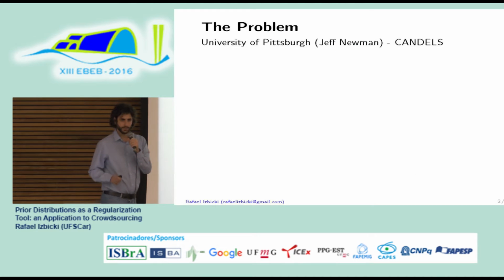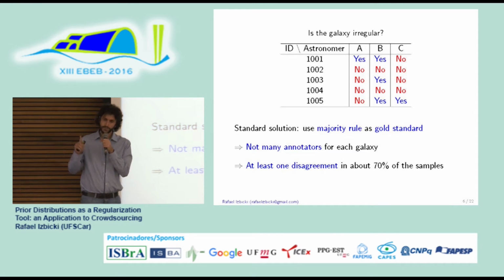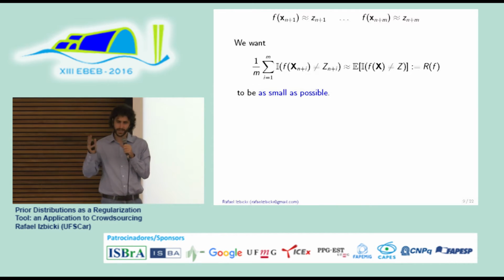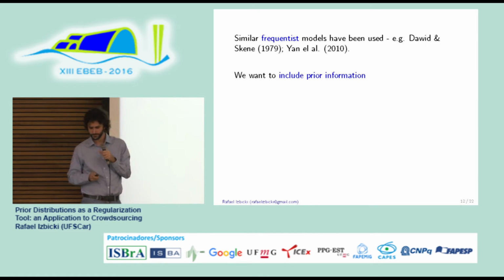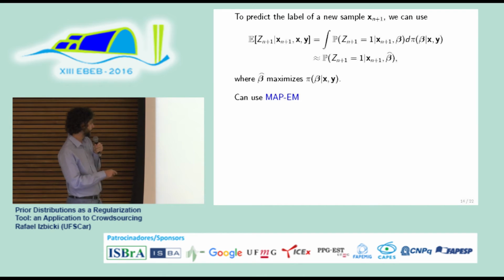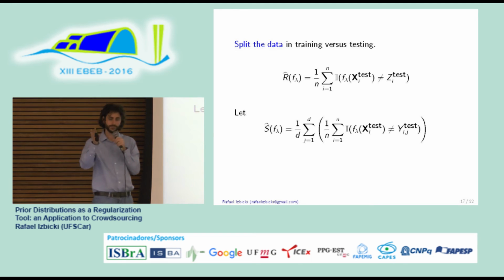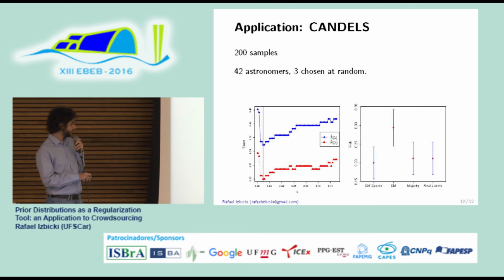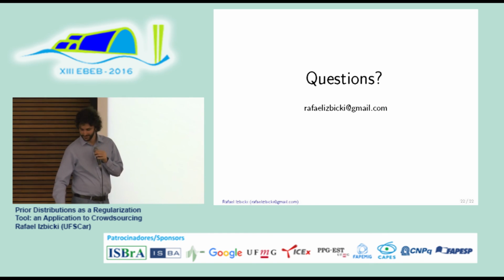EBEB 2016 - Rafael Izbicki